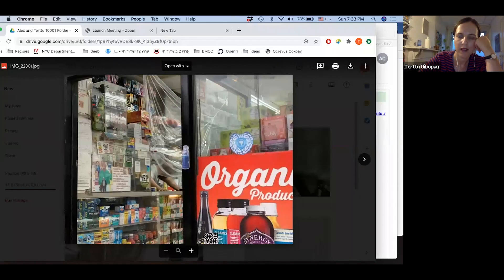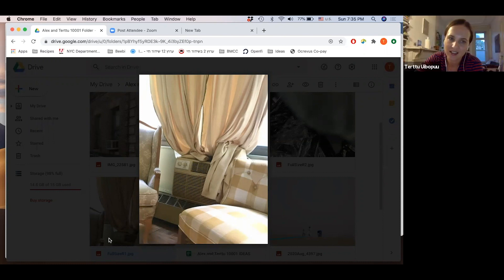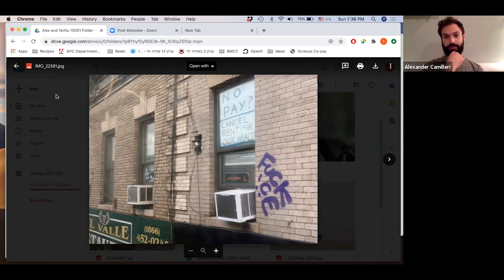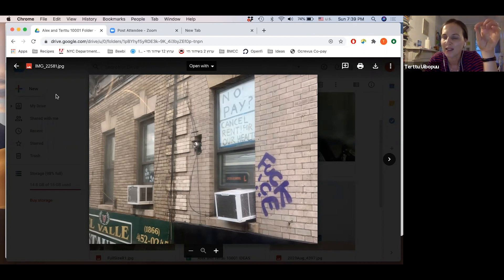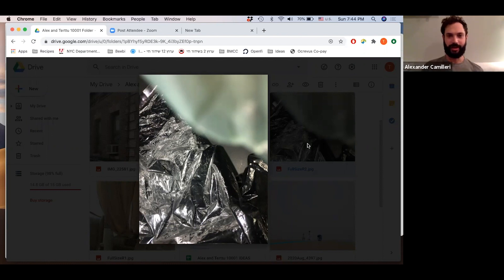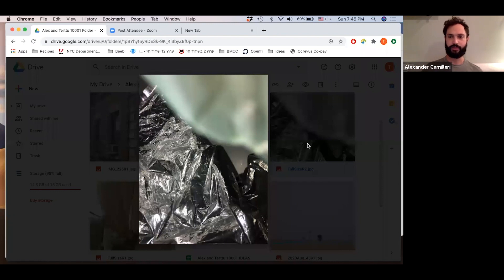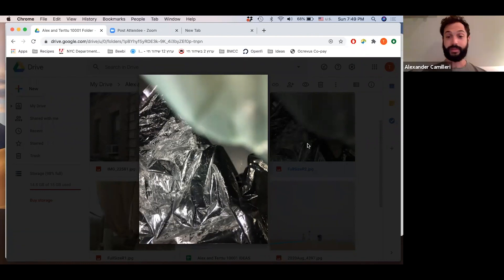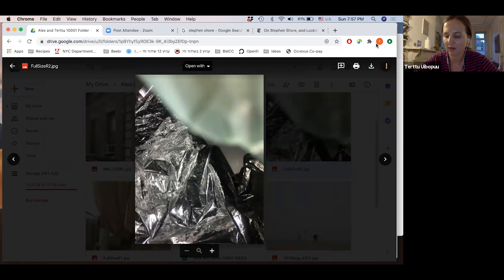Team /J, Episode 6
Recorded on: 08/16
Posted on: 09/03

/Terttu and Alex share the footage from their photo conversation, and notice the subtle ways in which each of them picked up visual cues from each other.

“10001” was a 2020 virtual project that focused on the collaboration of strangers and the narrative of their collective creative process using New York City as the linchpin. Twelve artists from six different European Union nations were split into teams of two. Each team recorded their collaboration over the course of a month.

Follow UN/MUTE 10001’s progress at:

@undercurrent.nyc on Facebook and Instagram

Undercurrent is an art space located at 70 John Street, on lands that have welcomed and hosted many people throughout history but were taken from the Canarsie Lenape, in so-called Brooklyn, New York.